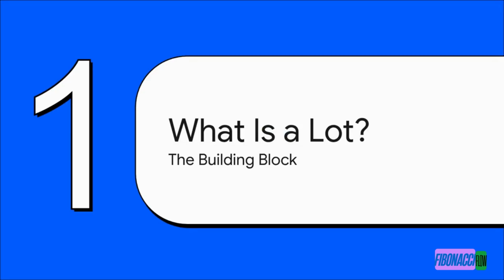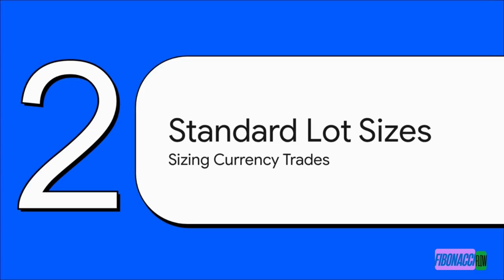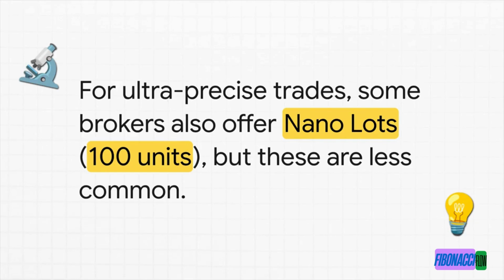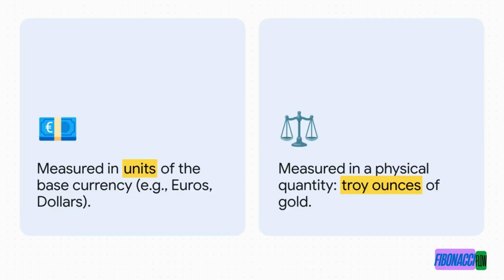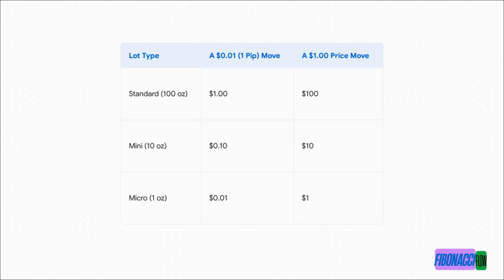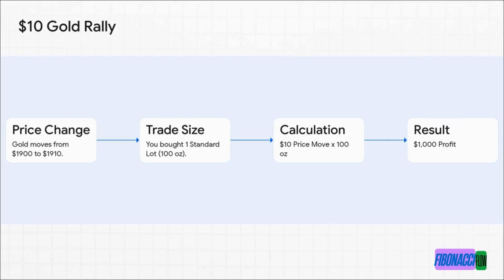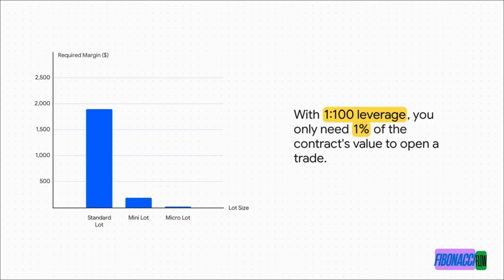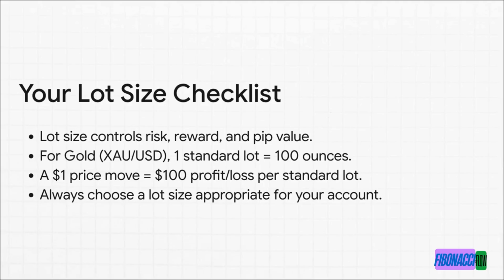"Lot Size in Forex and Gold Trading (Beginner Friendly)"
Confused about lot size in Forex and Gold trading? 🤔
In this video, I explain what lot size means, how it works, and how to choose the right lot size for your trades – all in very simple language for beginners.

✅ What you’ll learn in this video:

What is a lot size in Forex?

Standard, Mini, and Micro lots explained.

How lot size affects pip value and risk.

Lot size in Gold (XAU/USD) trading.

Tips to choose the right lot size for your account.

Whether you are trading Forex pairs or Gold (XAU/USD), understanding lot size is the first step to managing your risk and protecting your capital.

📈 Master this concept and trade smarter!

👉 Drop a comment with your questions – I’ll be happy to help!